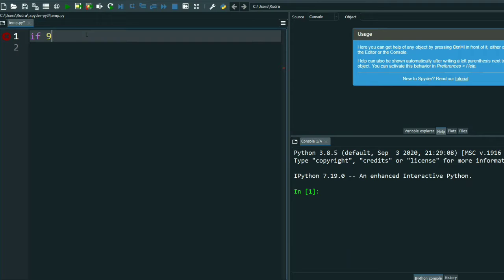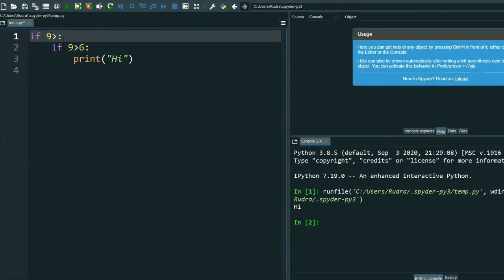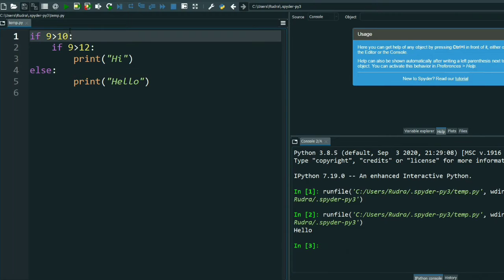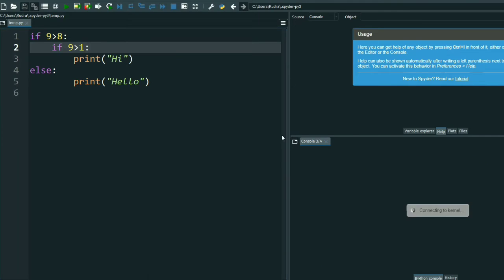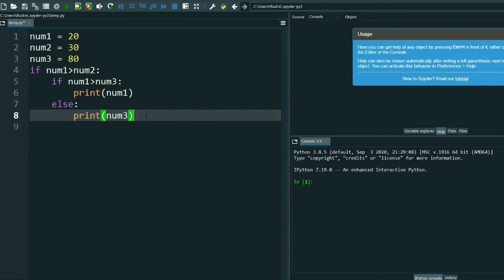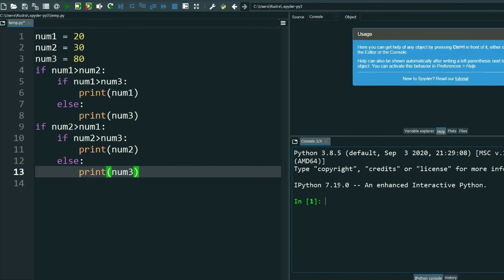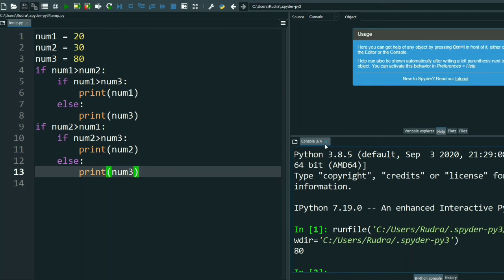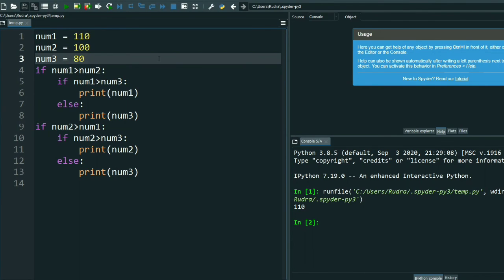#14 Nested If Statement In Python | Python Programming For Beginners | Coding Solutions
This video is for providing Nested If Statement In Python

This video is made in topic of Nested If Statement In Python